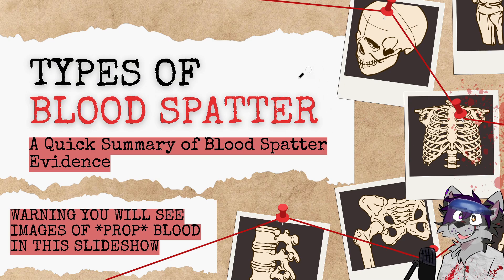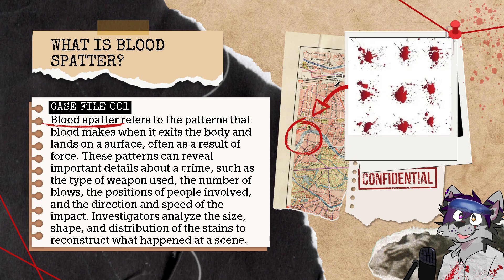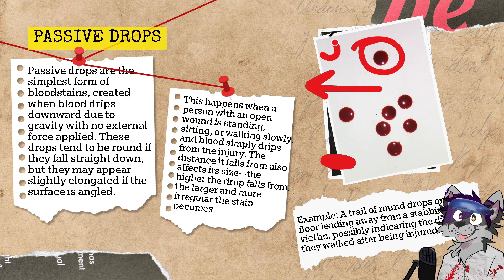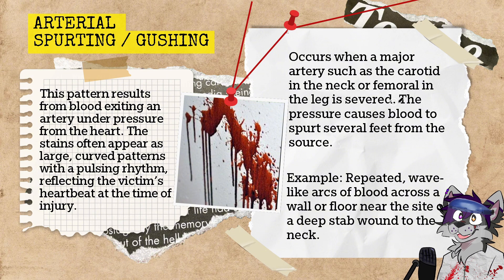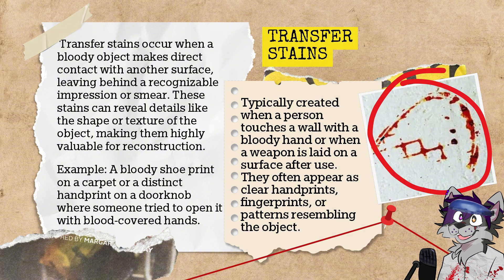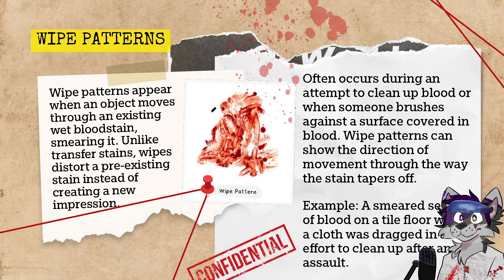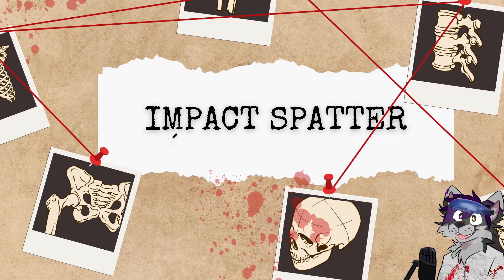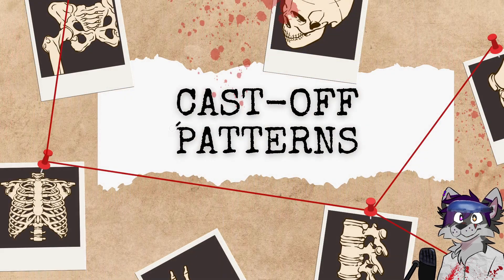[FURRY ASMR] Explaining Types of Blood Spatter 🩸🔬 (Soft Spoken, Personal Attention, Teaching)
Trying something new this time!
I LOVE FORENSIC SCIENCE SO I WANTED TO SHARE WITH YALL SUM OF MY KNOWLEDGE
PNGTuber by: tucgolden